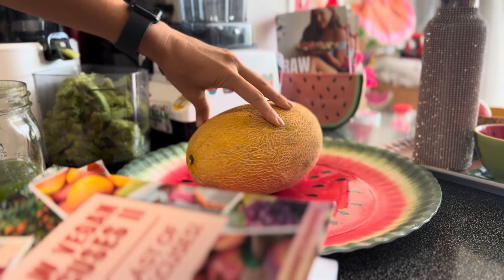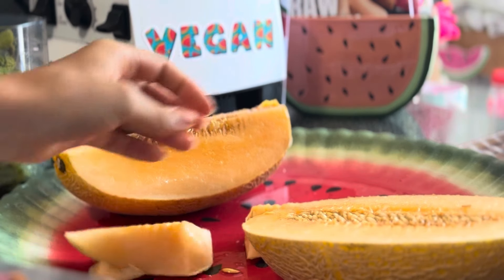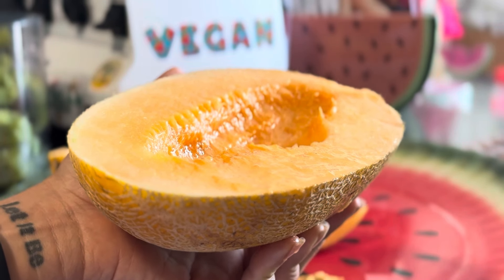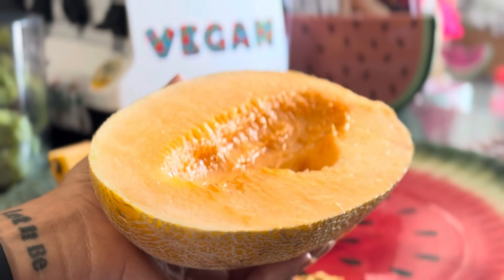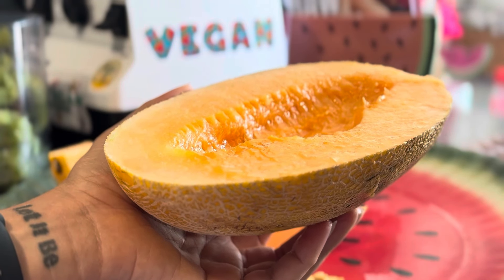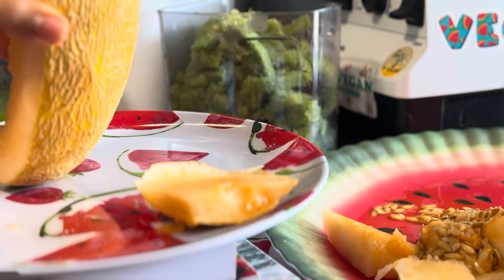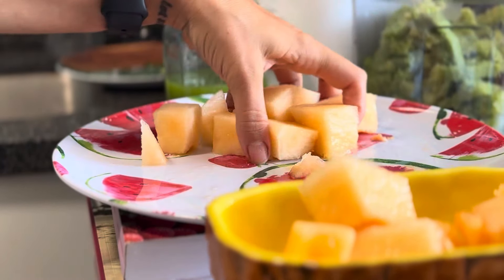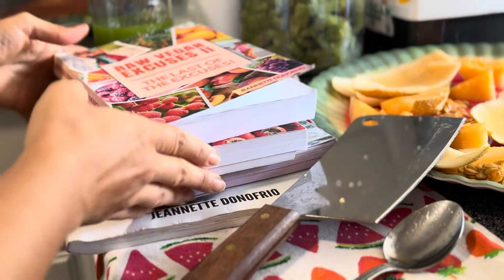How To REALLY Tell When A Hami Melon Is Ripe!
But it’s only for a little over a week we can give it for $50 before everything goes back to the regular price!

There is OVER $4,000 worth of programs, eBooks, and guides for only $50. Just a few things included in this bundle:

🍉Raw and High Raw Vegan Meal Plans: 1-week to 21-day challenges for all levels!

🍇Fitness Recipes: Muscle-building meals and shredded abs plans!

🥭Comfort Foods: Easy comfort meals, cozy cookbooks, and soul food recipes!

🍒Plant-Based Essentials: Beginner guides and complete diet tips!

🍑Raw Vegan Programs: Various raw vegan recipes and lifestyle programs!

🍌THOUSANDS of oil-free, raw vegan, and low-calorie recipes!

🫐Holiday & Events: Wholesome menus, party food, and hosting tips!

🍎Nutrient-Rich: Eat the rainbow with nutrient-packed recipes!

🍈Mindful Eating: Workshops and masterclasses for food and mindfulness!

🍓Family & Kids: Healthy, fun recipes for families and kids!

🍰Snacks & Desserts: Light baking, wholesome treats, and vegan sweets!

🥗Expert Guides: Kitchen essentials, meal prepping, and plant-based living!

🧘🏽🧘🏼Yoga, Wellness & Beauty: Yoga and chakra guides, and a plant-powered hair guide!

🤗My brand new book and so so much more!

🍉 ONLY until July 14th ONLY!!! 🍉